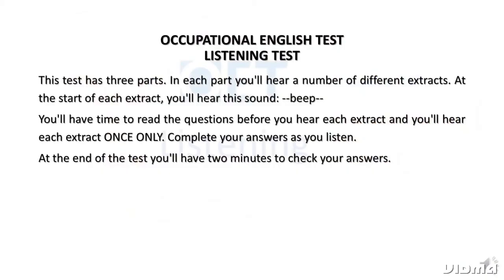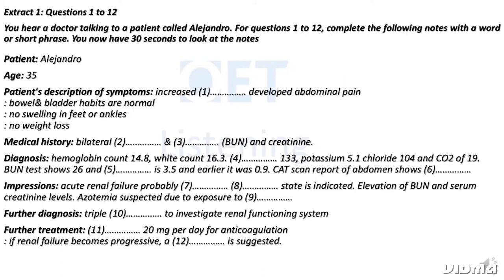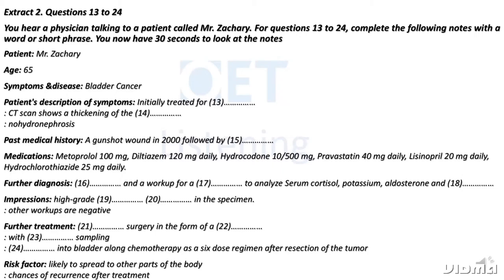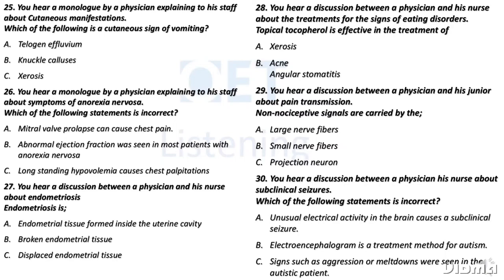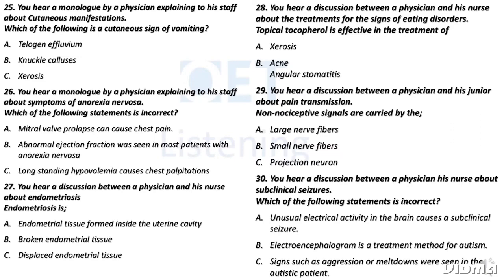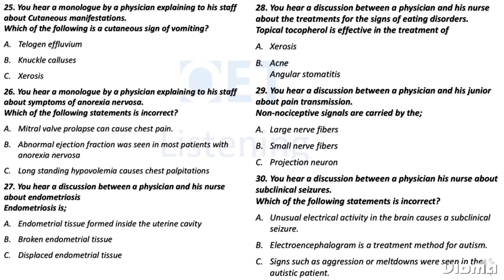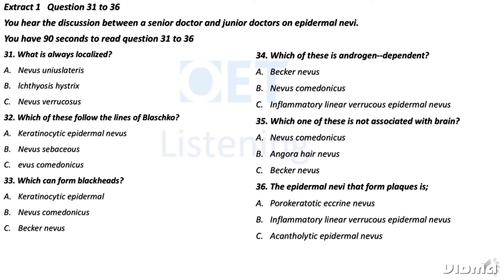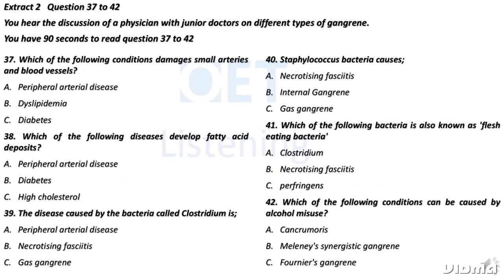oet liseaning test 28